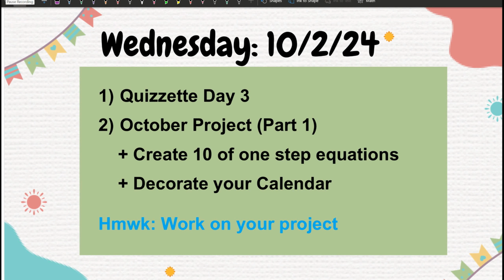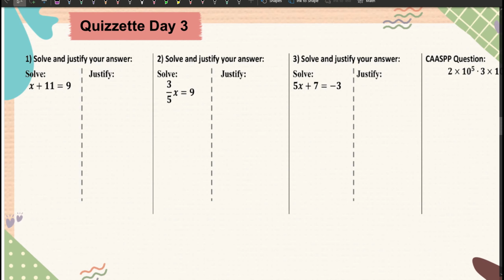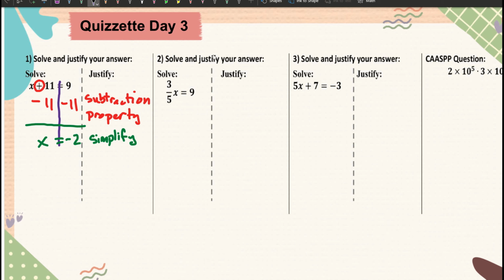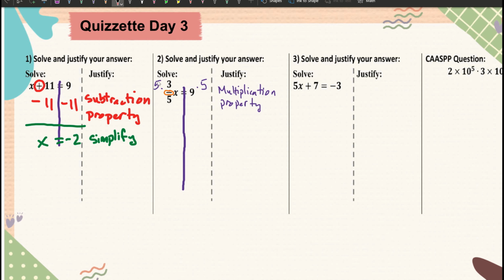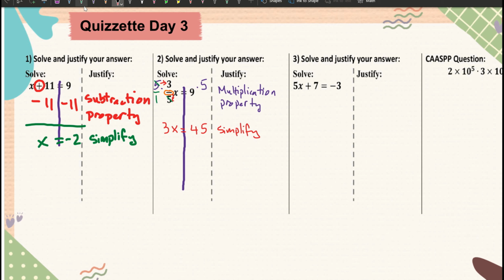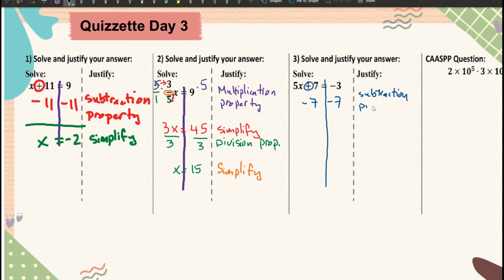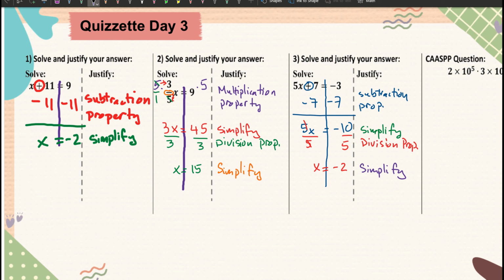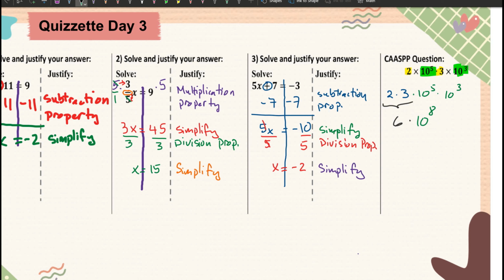Wednesday Lesson October 2nd 2024